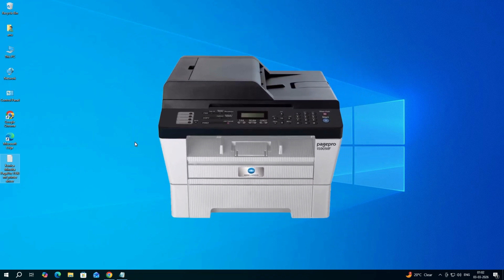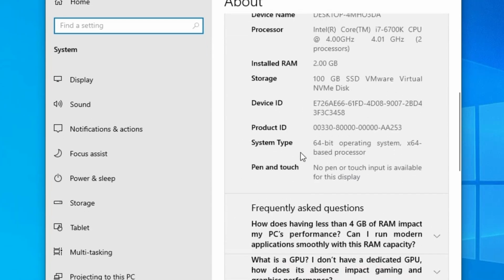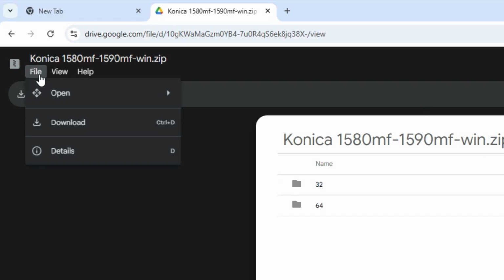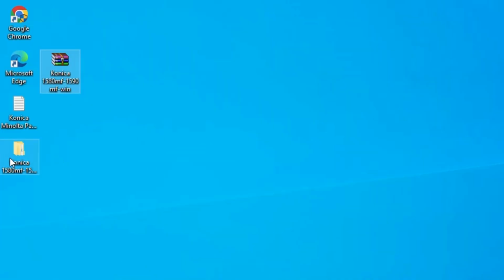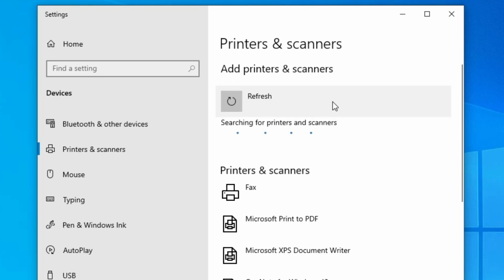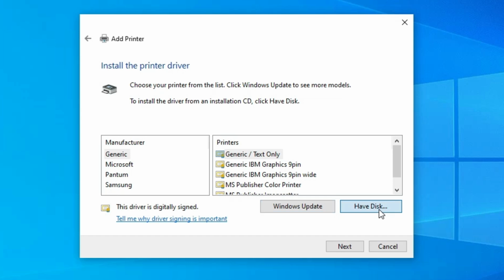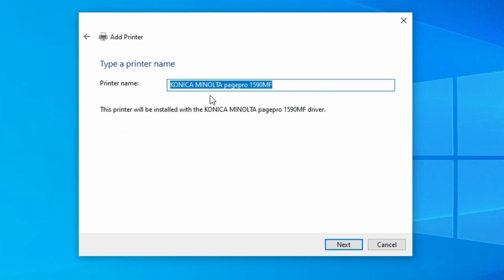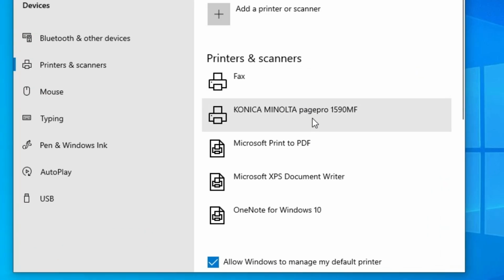How to Download & Install Konica Minolta PagePro 1590MF Driver in windows 10 PC or Laptop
How to Download & Install Konica Minolta PagePro 1590MF Driver in Windows 10 PC or Laptop | Step-by-Step Guide

In this video, I'll show you exactly how to download and install the Konica Minolta PagePro 1590MF printer driver on Windows 10 — even if Windows can't detect your printer automatically. This full step-by-step guide covers everything from checking your system type to completing the manual installation and printing a test page.

Whether you're setting up this printer for the first time or reinstalling the driver after a Windows reset, this tutorial will get you up and running in just a few minutes. These steps also work on Windows 11 with minor differences in the user interface.

00:00 - Introduction
00:22 - Check 32-bit or 64-bit System
00:56 - Download Konica Minolta PagePro 1590MF Printer Driver
01:46 - Extract Driver Files
02:14 - Manual Konica Minolta PagePro 1590MF Printer Installation
04:14 - Final Test & Verification
04:38 - Conclusion

Before downloading, you need to know your Windows system type.
➤ Right-click on "This PC" → Click "Properties" → Look for "System Type" (32-bit or 64-bit).
This ensures you install the correct driver version.

STEP 2 — Download the Driver
Use one of the download links above (Google Drive or Mega).
Choose the version that matches your system type (32-bit or 64-bit)
✅ Google Drive:

STEP 3 — Extract the Driver Files
➤ Right-click the downloaded ZIP file → Select "Extract All"
➤ Choose a destination folder → Click "Extract"
➤ Open the extracted folder and keep it ready for the next step.

STEP 4 — Add Printer Manually in Windows
➤ Click Start → Type "Printers & Scanners" → Open it
➤ If the printer is not detected automatically, click "The printer that I want isn't listed"

STEP 5 — Manual Printer Setup
➤ Select "Add a local printer or network printer with manual settings" → Click Next
➤ Choose a USB port (USB001, USB002, etc.) → Click Next
➤ Click "Have Disk" → Browse to the extracted driver folder
➤ Select the .INF file → Click OK
➤ Select "Konica Minolta PagePro 1590MF Series" from the list → Click Next

➤ Enter a printer name (e.g., Konica Minolta PagePro 1590MF) → Click Next
➤ Select "Do not share this printer" → Click Next
➤ Optionally, print a test page to confirm it's working → Click Finish

➤ Go back to Printers & Scanners
➤ If "Konica Minolta PagePro 1590MF" appears in the list — installation is successful! ✅

▸ Always download the driver that matches your system — 32-bit or 64-bit.
▸ Do NOT connect the USB cable until the installation process asks you to.
▸ These steps work for both Windows 10 and Windows 11 (minor UI differences on Windows 11).
▸ If the printer still doesn't work after installation, try restarting your PC and reconnecting the USB cable.

📌 IF THIS VIDEO HELPED YOU...